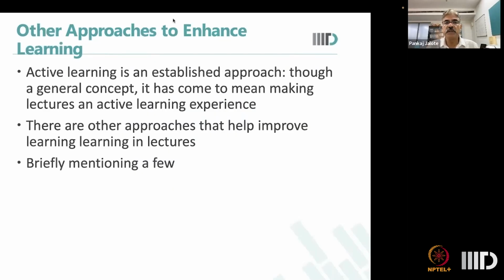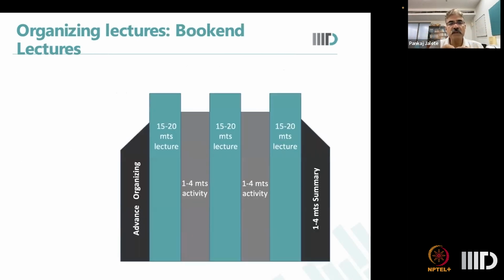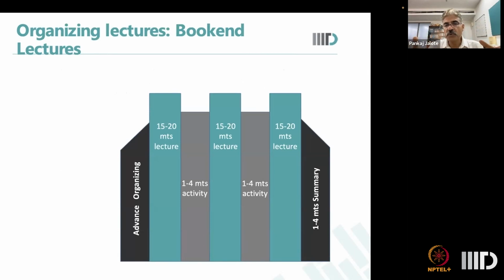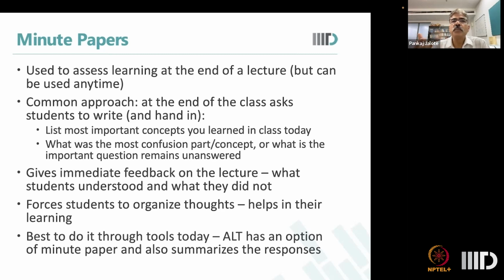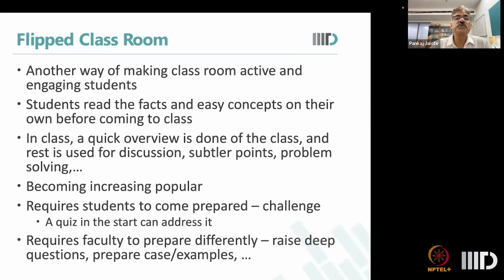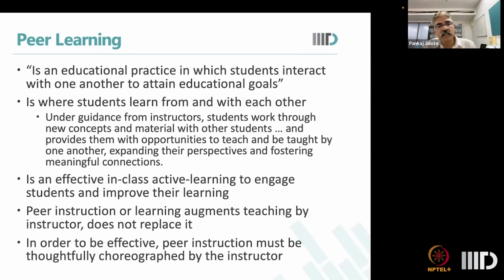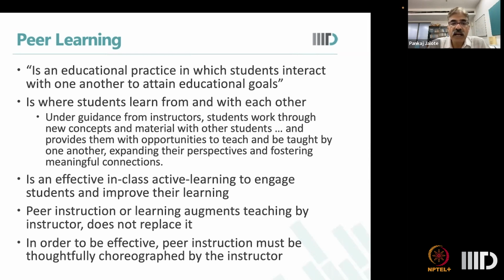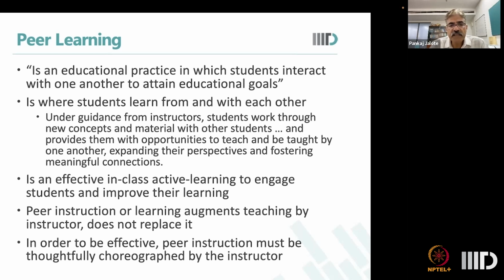Module 3 Part 4: Approaches to improve learning